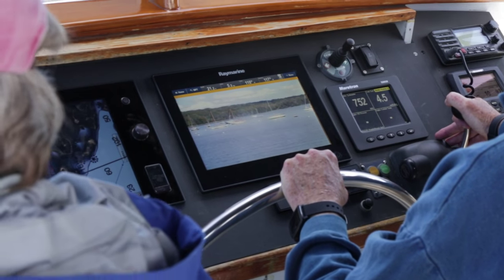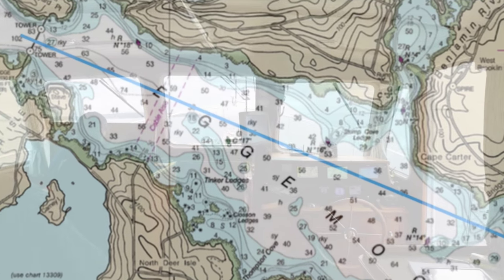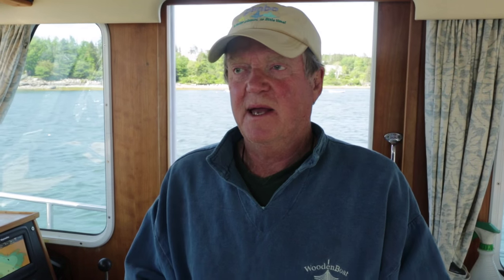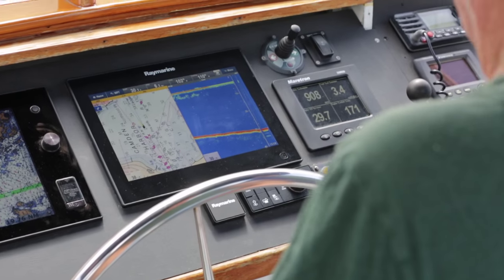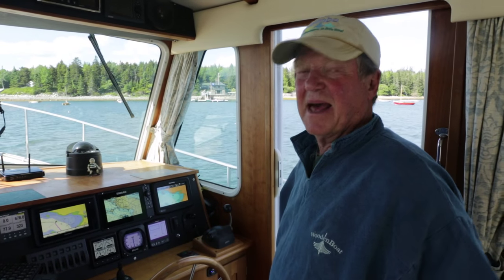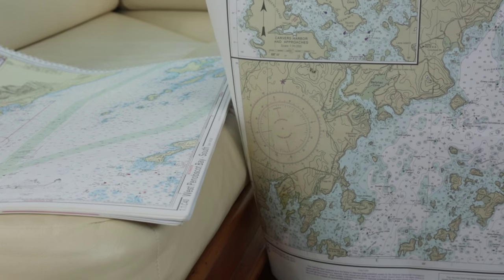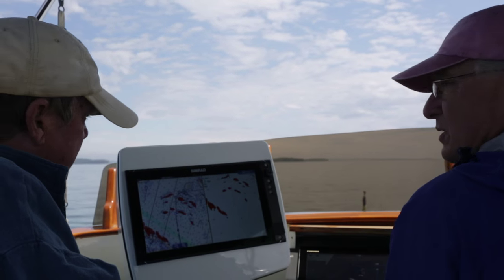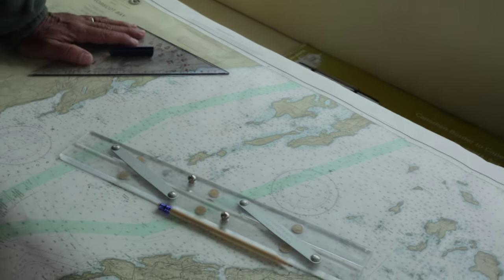Coastwise Navigation at the WoodenBoat School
Jane Ahlfeld teaches Navigation, Elements of Sailing, and Tall Ship Sailing at the WoodenBoat School in Brooklin, Maine. In the Navigation class, students start with chart reading and piloting, soon they are plotting courses, lines of position, and fixes. As the week progresses, they further develop their skills—learning about set and drift, running fixes, and circles of position. The week ends with an opportunity for the students to test their learning during a day-long voyage aboard GIZMO, a 37’ lobster yacht. Ben Ellison, who formerly taught at the WoodenBoat School, now writes about electronics, and GIZMO is loaded with many electronic navigation instruments. On a perfect summer day, the students get the chance to compare their results with the electronic readouts as they navigate their way from Camden across Penobscot Bay and down Eggemoggin Reach to Brooklin.